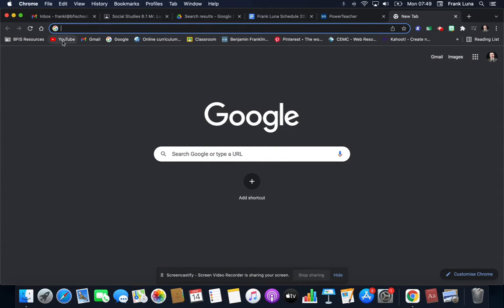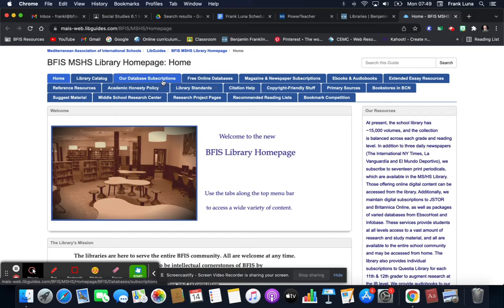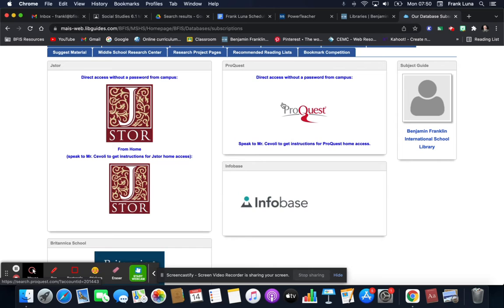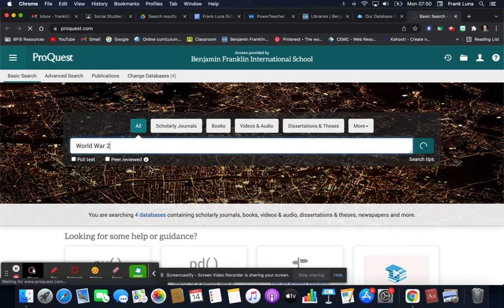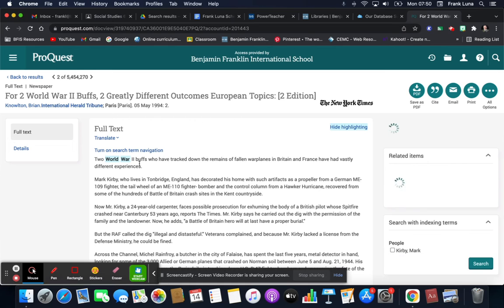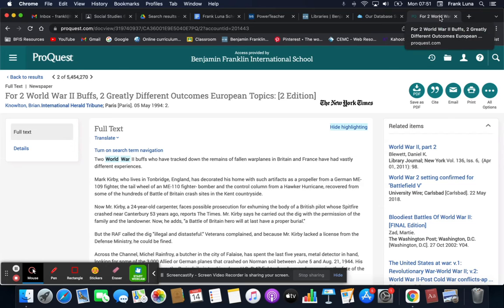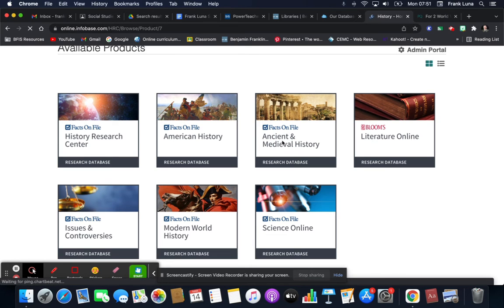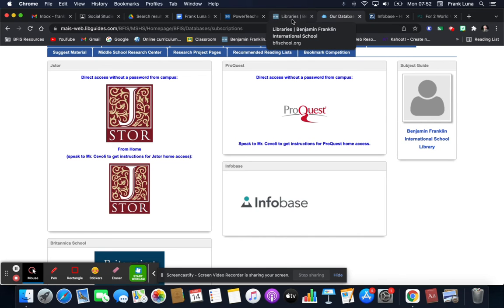How to Use ProQuest and Infobase for Sources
How to use ProQuest and Infobase to help you find sources for any historical topic.